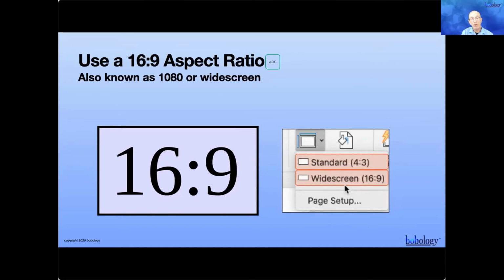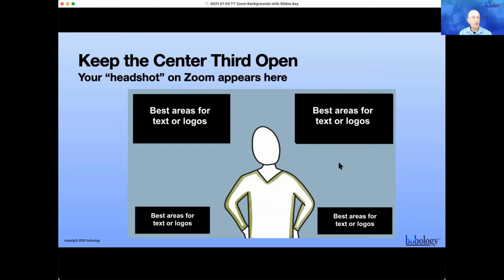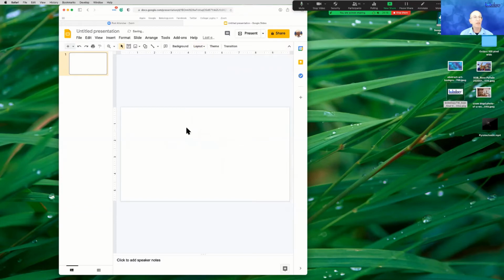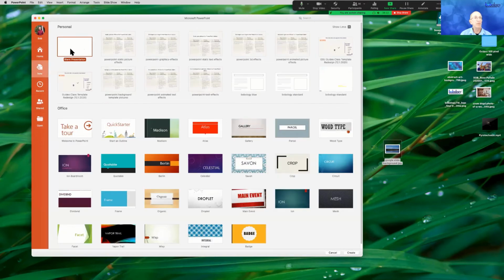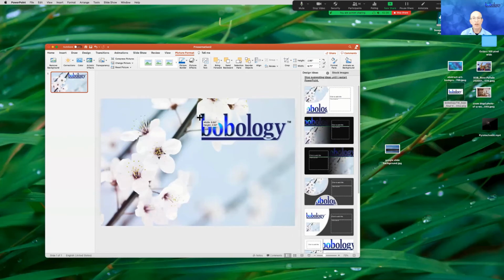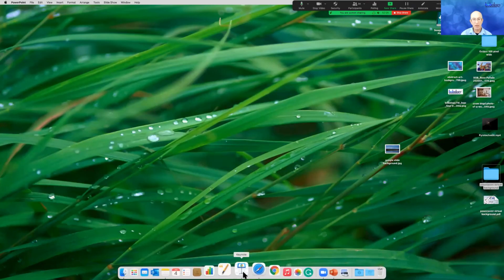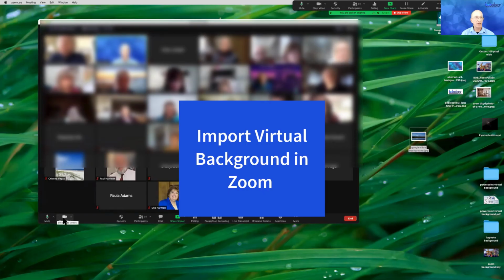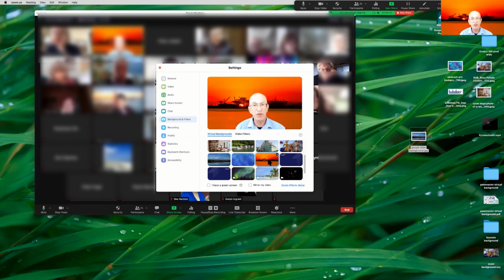Create Custom Zoom Backgrounds with Slides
In this video, I'll show you how you can use slide presentation applications to create a custom virtual background and add it to your Zoom virtual background. You'll see how to use PowerPoint, Google Slides, and Apple Keynote to create a slide, save it in the right file type, then add it to Zoom.
Get useful tips on the right format, where to add text or custom graphics, and how to access images and photos from within the applications that are free to use in your background.